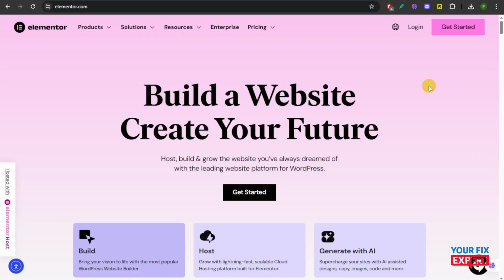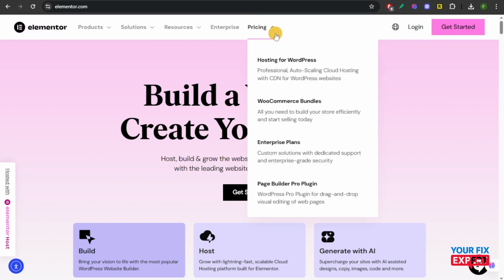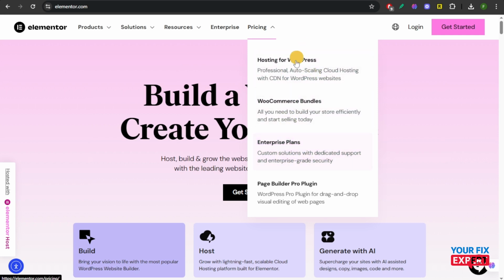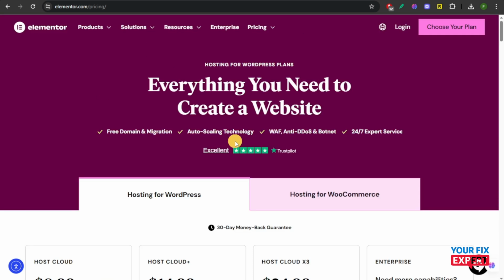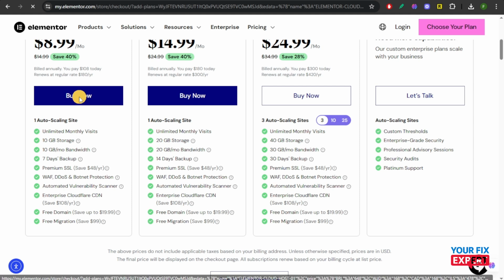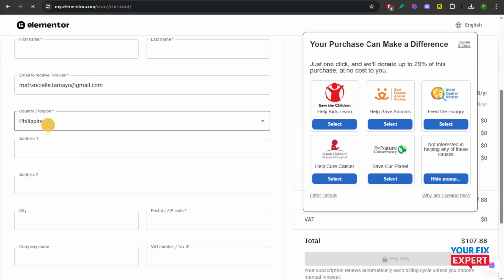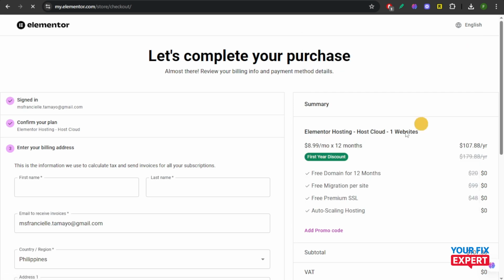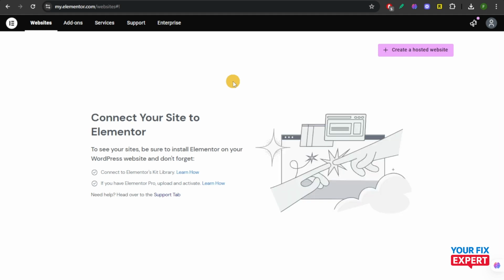How To Buy Elementor Pro - Best Method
How To Buy Elementor Pro. Want a simple step-by-step on how to buy Elementor Pro and get it working on your site? In this video I walk you through how to buy Elementor Pro, how to buy Elementor Pro plugin, and how to buy Elementor — then show how to install Elementor Pro, how to install the Elementor Pro plugin, and how to install Elementor Pro on WordPress so everything works smoothly. I also cover how to get Elementor Pro, how to get Elementor Pro license key, and what to watch out for if you search for how to get Elementor Pro for free or how to download Elementor Pro for free (I explain safe, legal options). Follow along and you’ll know exactly how to elementor pro on your site by the end. Your Fix Expert.